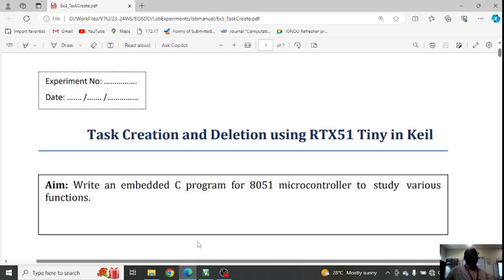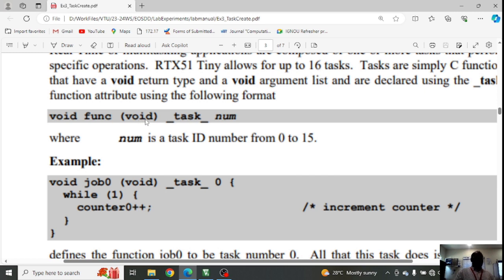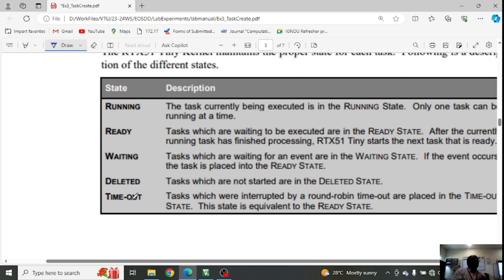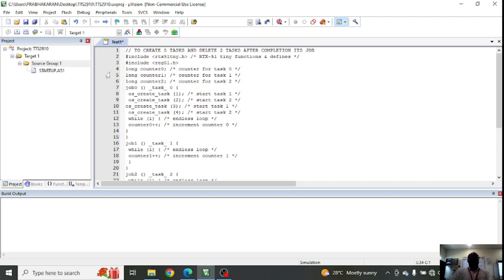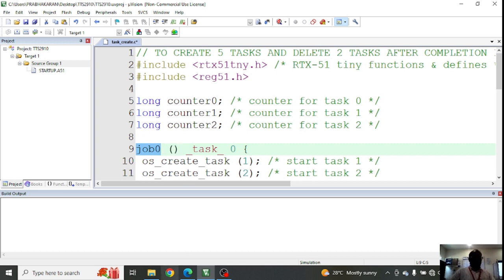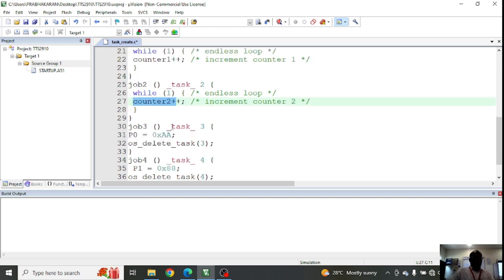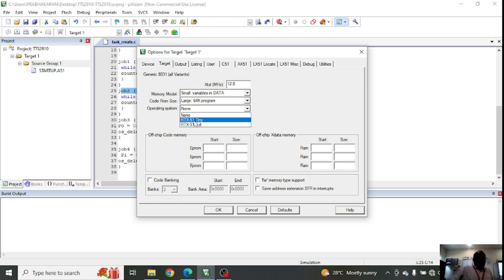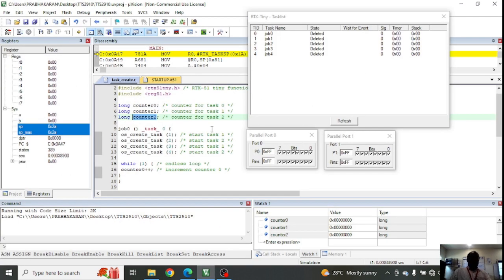Task Creation_EOSDD_Exp3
This will help to learn experiment 3 of EOSDD Lab